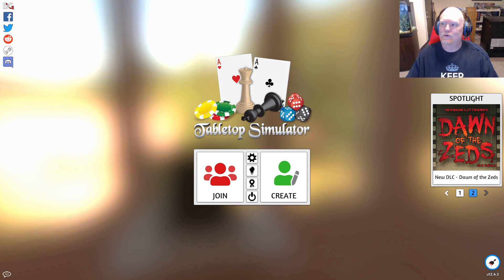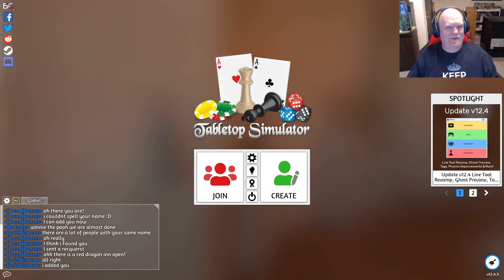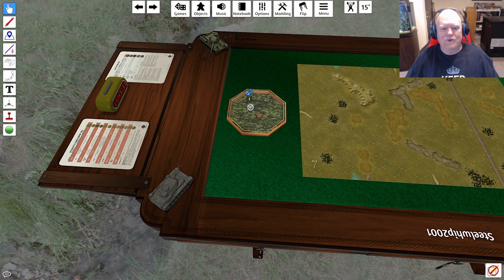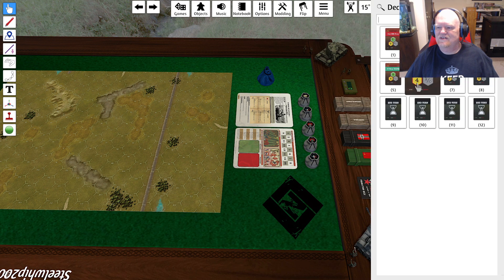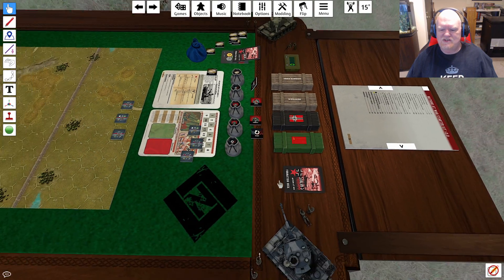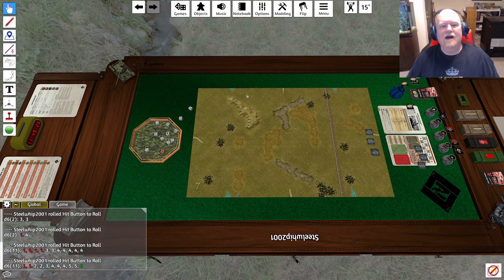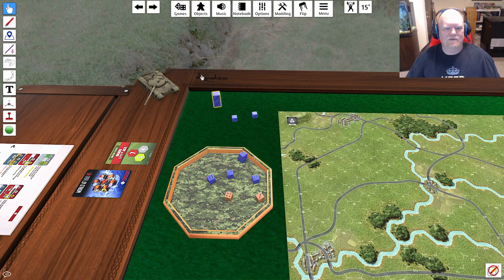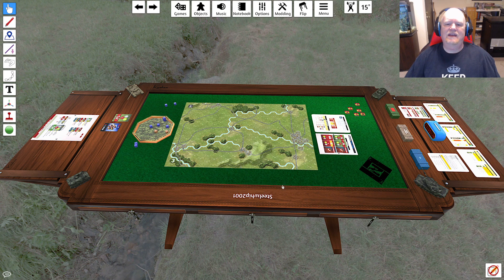Lock and Load Publishing is now on Tabletop Simulator!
We have released 3 Starter Kits on Tabletop Simulator. Download for free!